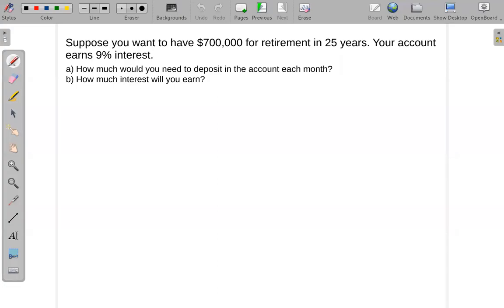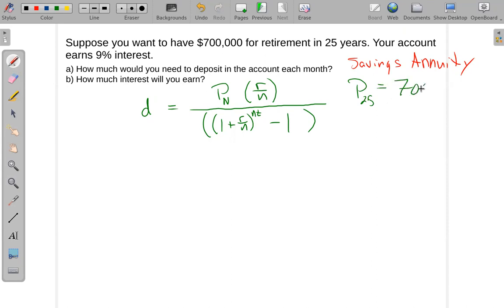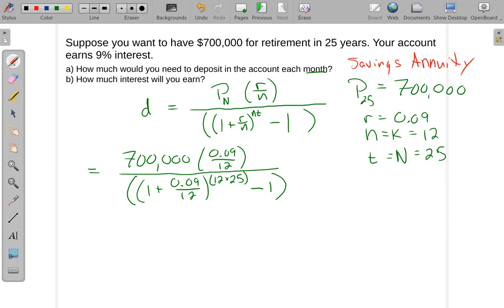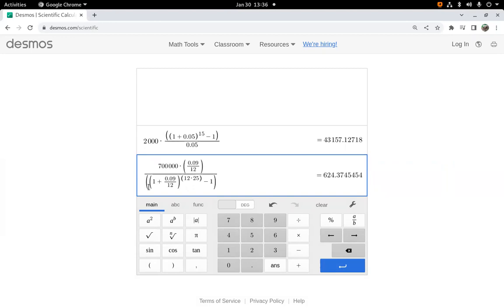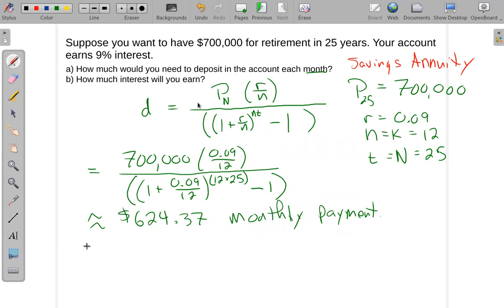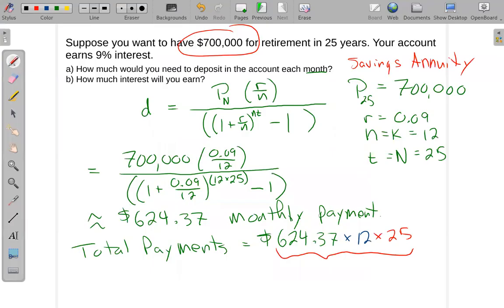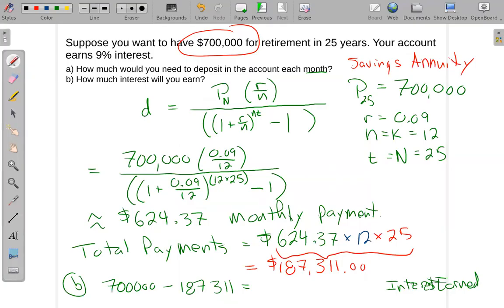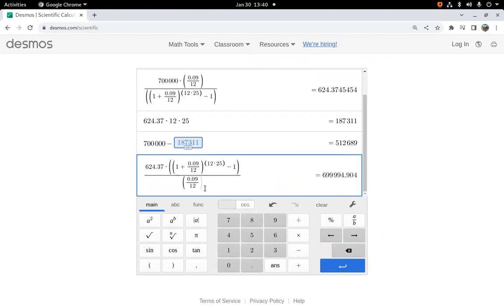MTH105 Find Savings Annuity Payment Calculator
Find the payment amount for Savings Annuity